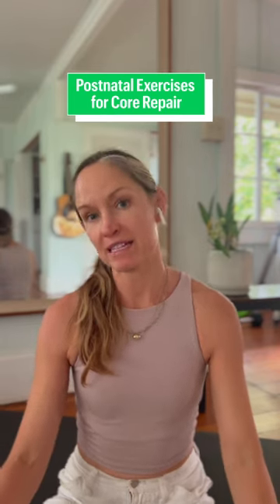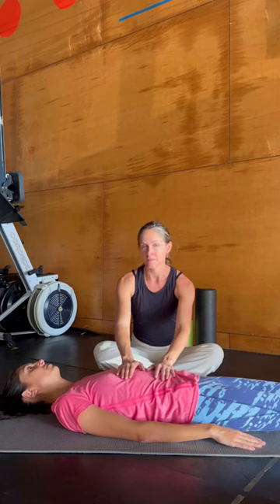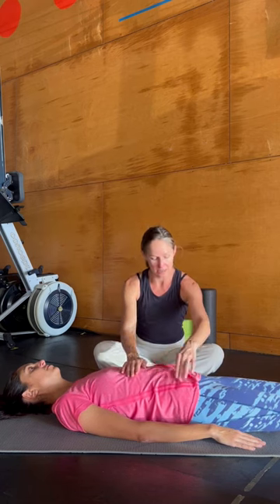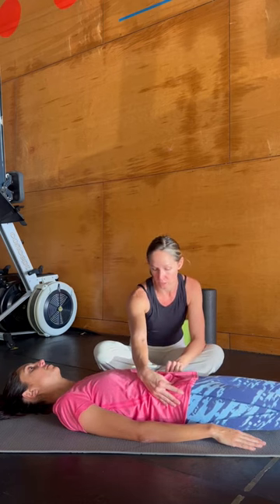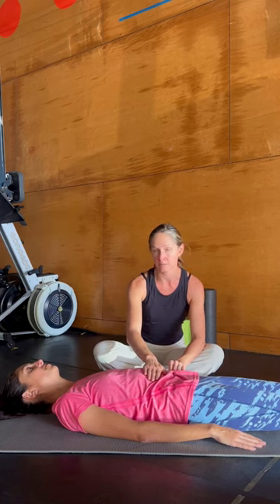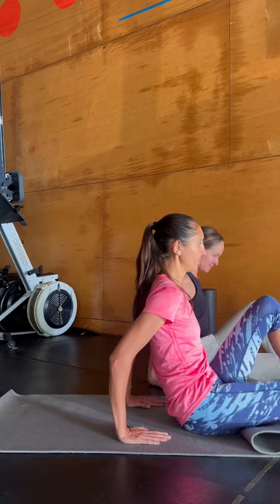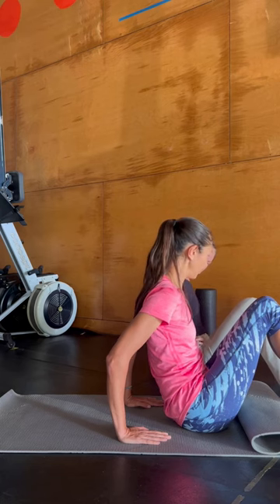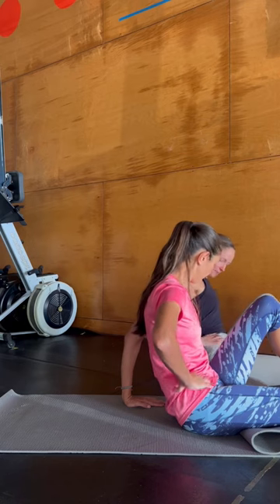Postnatal Exercise for Core Repair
Core repair is a key aspect of postnatal recovery. Here are three exercises you can do to progressively repair your core after childbirth.